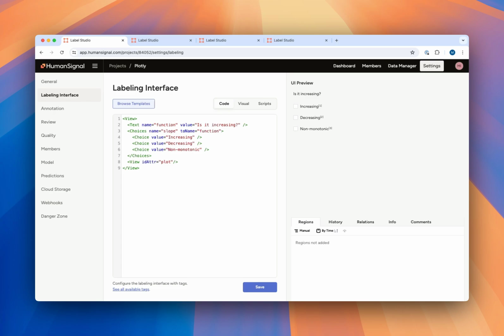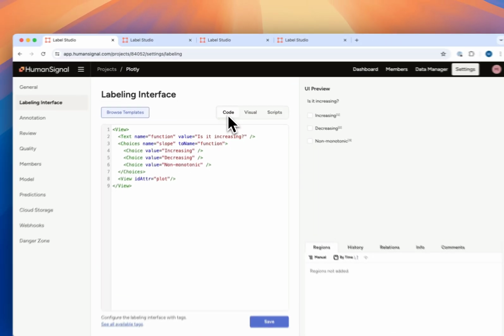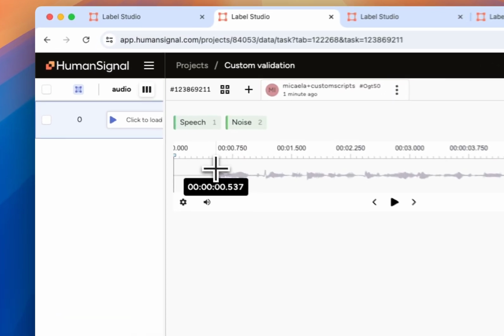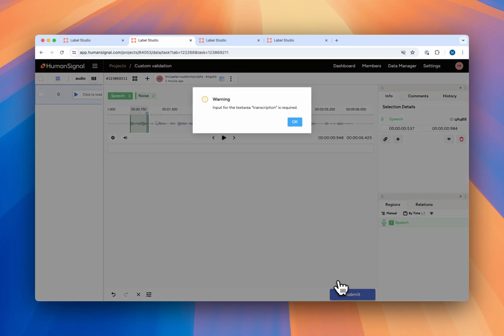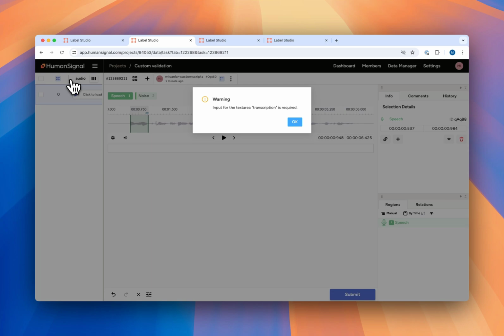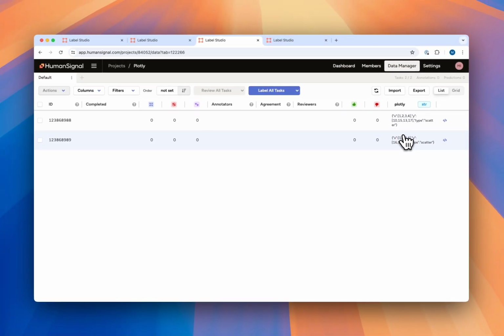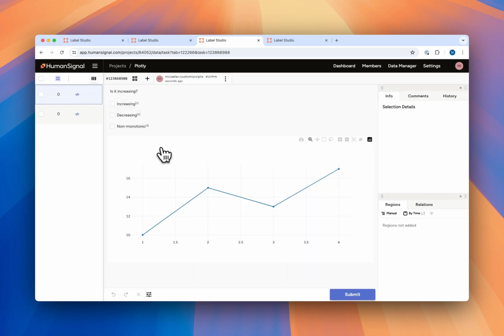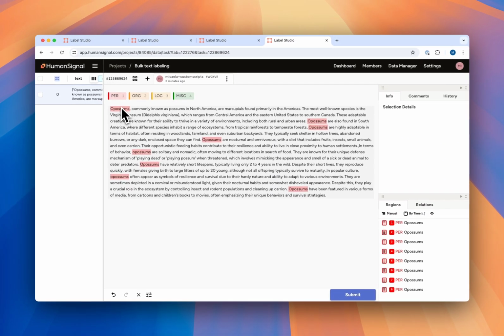Announcing Custom Scripts For Label Studio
Unlock the next level of flexibility and customization in your labeling workflows with our latest feature: custom scripts.This new feature allows you to fully customize your labeling workflow and interface by making it possible for you to add custom JavaScript to any Project. Label Studio will then execute that script each time the annotation is displayed.

Watch ML Evangelist Micaela Kaplan give you an overview of the feature and walk you through a few of the many possible use cases for this feature.